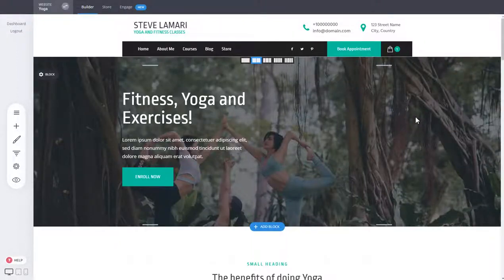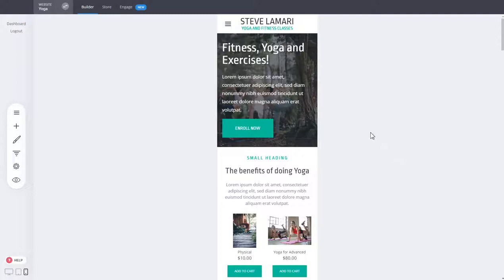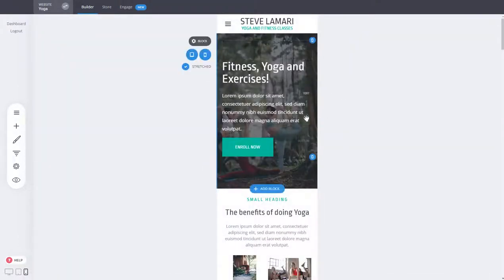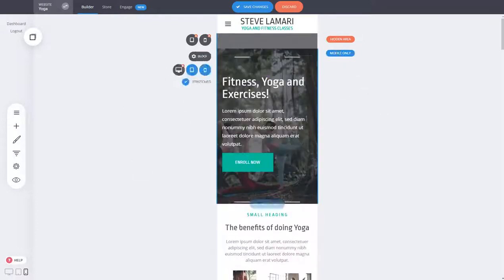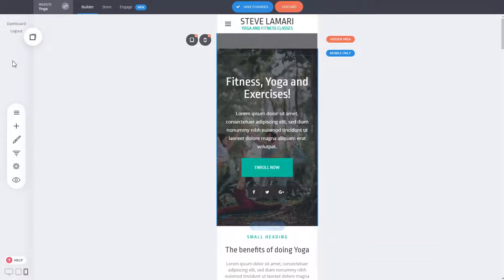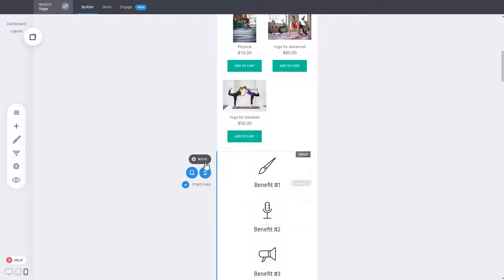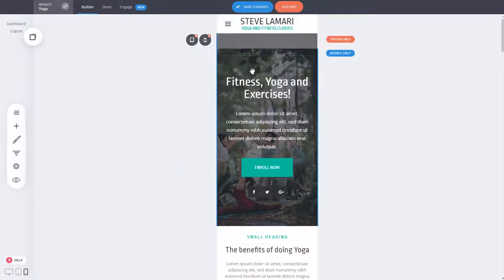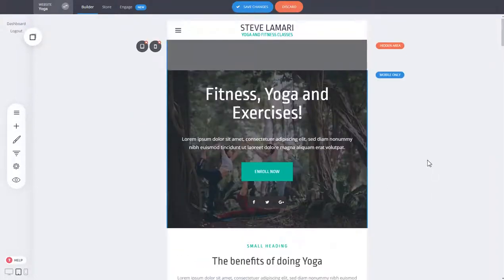Mobile Editing Modify Your Table and Phone View